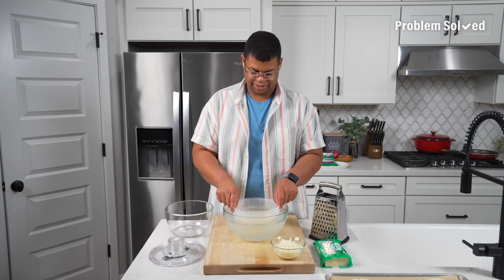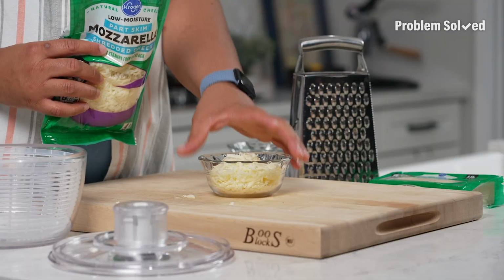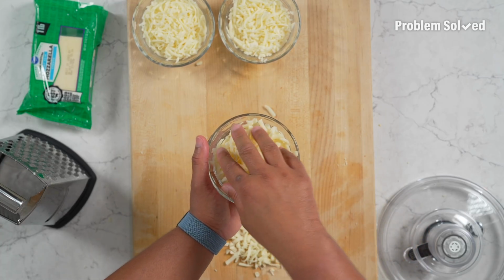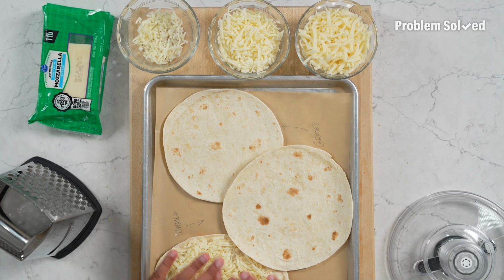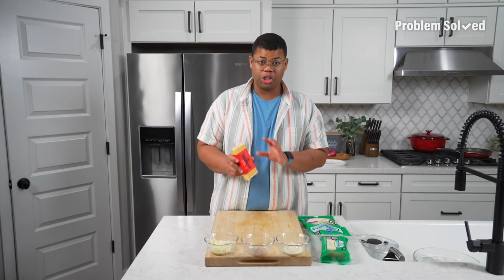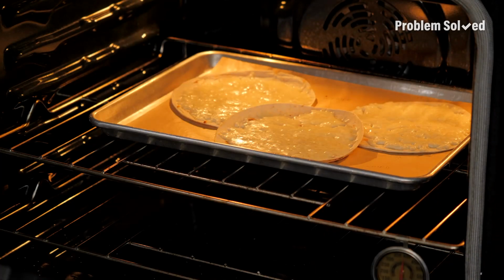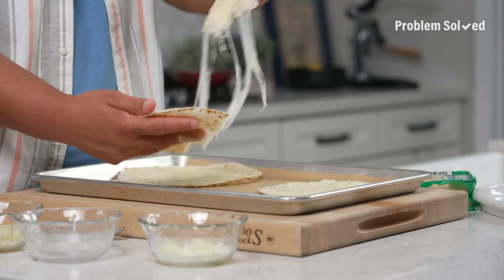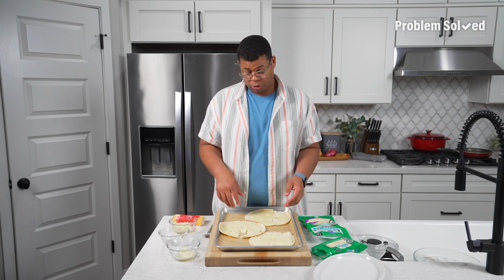I Washed My Cheese To See What Would Happen | Problem Solved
Does washing your shredded cheese actually do anything?

00:00 Start
1:02 How to wash shredded cheese
1:19 How to dry shredded cheese
4:34 Tips for grating a block of cheese
5:53 The results
6:41 Pull test
7:19 Taste test

You've got problems, we've got solutions. PROBLEM SOLVED shares the surprisingly simple solutions to life's common problems. These aren't just hacks. They're helpful techniques you can use every day. Check back every week for more clever, simple and inspiring solutions.